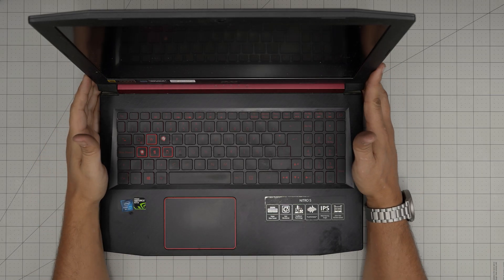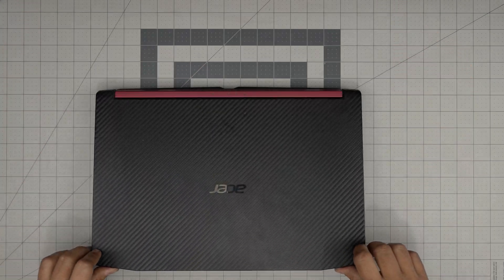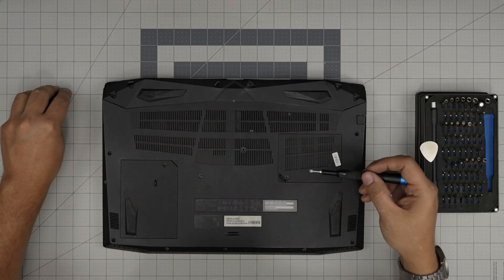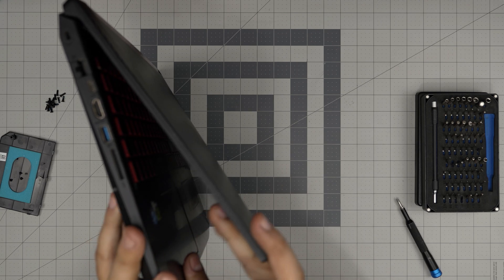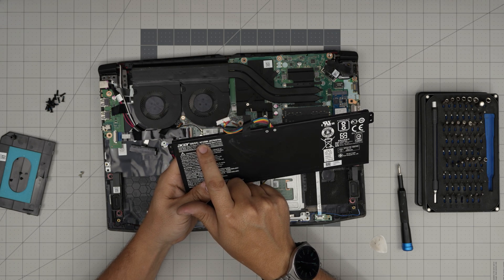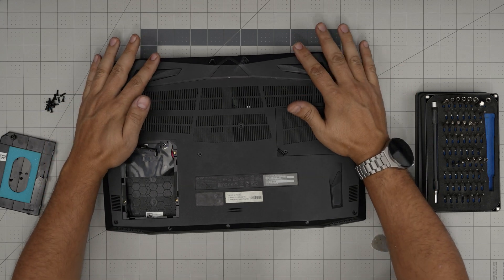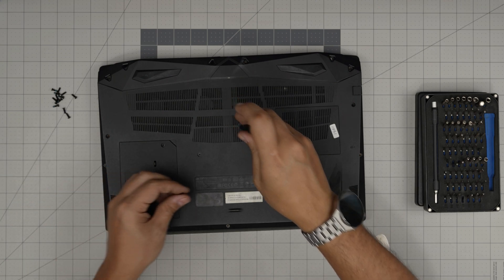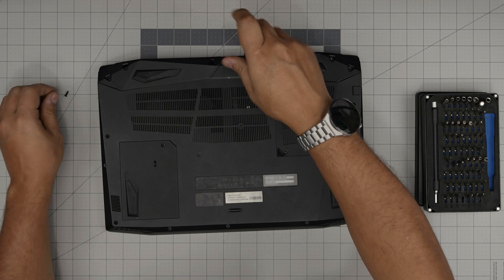How to Replace the 🔋Battery for ACER NITRO 5 AN515-52-738F Laptop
Learn how to easily replace the battery in your ACER NITRO 5 AN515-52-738F laptop with this step-by-step guide. Follow these simple instructions to ensure your laptop runs smoothly with a new battery. Perfect for ACER NITRO 5 owners looking to extend their device's life.

› Bitcoin: 1Gc6ekScTjvcnSHoFGvu7nbBo3cyYzfsAL
› Ether (ETH): 0x9dd9F855DAE0586980Ef7786E53e4E275BdC6985
› Litecoin (LTC): LTFQ14vaan4Fc3QqW3cn4NnWV7cvgrXWhk
› Bitcoin cash (BCH): qp4mecuy2q2rqvctdpuv5m0m05y6r8g64c3a48gf78
› TrueUSD (TUSD): 0x9dd9F855DAE0586980Ef7786E53e4E275BdC6985
› XRP (ripple) : rNBVHSfb3iZXYaWm491zVBzYfaxnNnAoCs
› Doge coin: DGspV9CkUqYJUb4ygNVz4aekmgmq5i12Pe